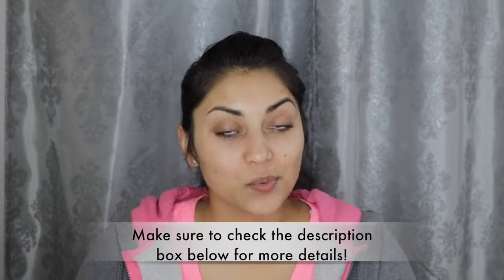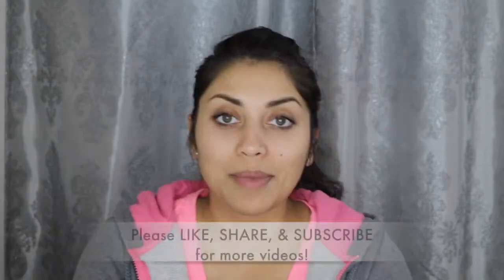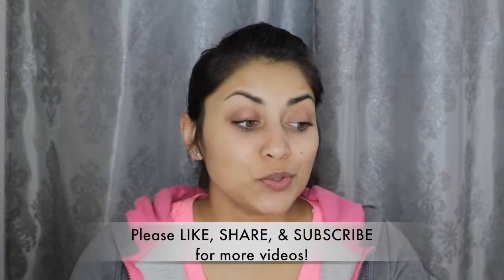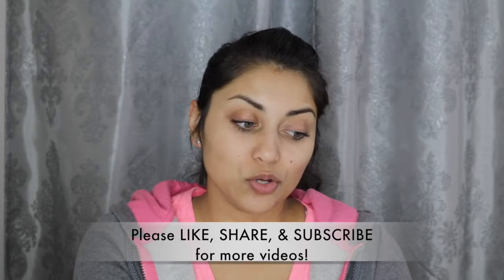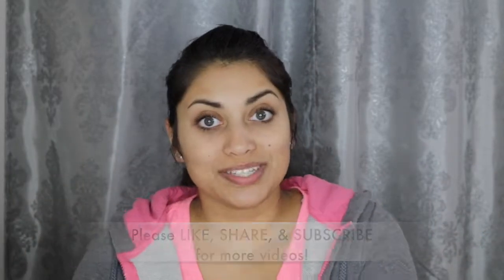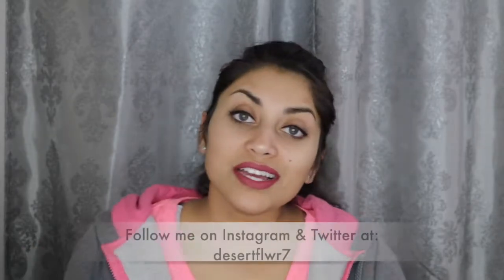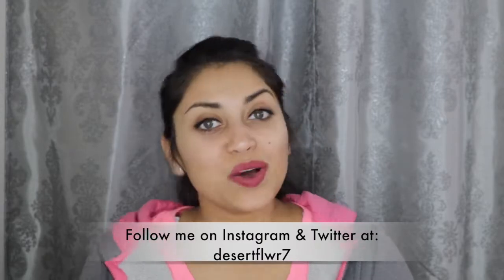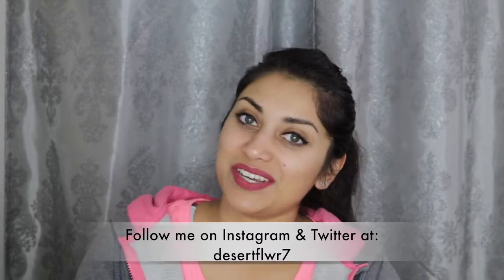January IPSY Bag 2018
OPEN ME!!! :)

This is my IPSY Bag Unbagging for January! I try out all of the products for you guys and let you know my first impression. What did you guys get??

What I'm wearing:
Workout set: USPA
T-shirt: it was a gift!